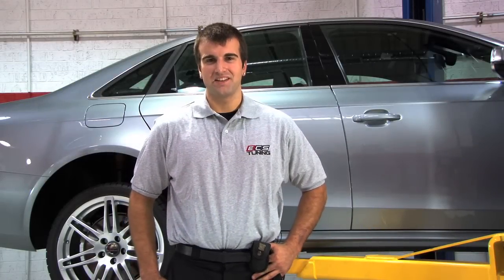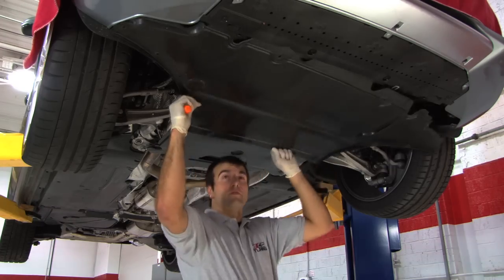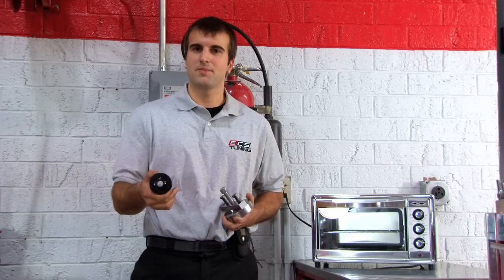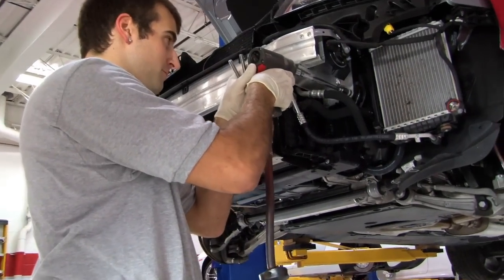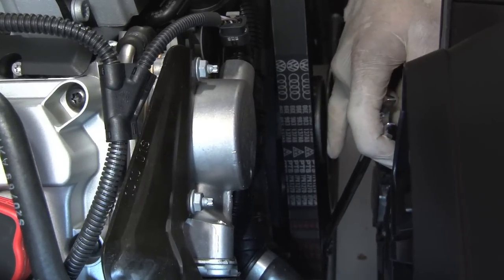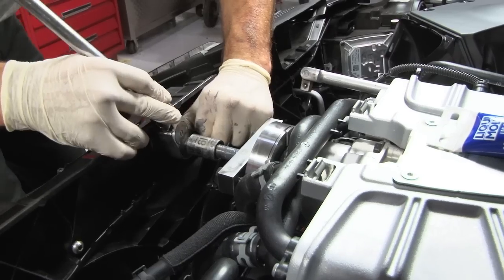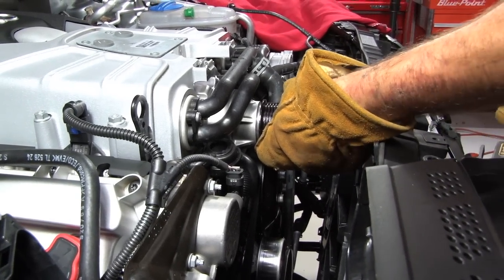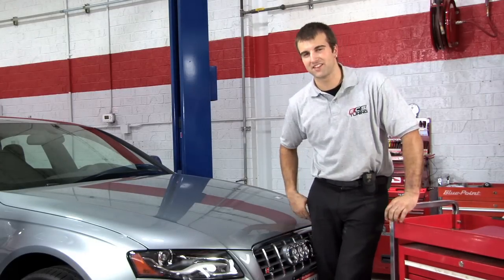ECS Tuning: APR 3.0 TFSI Stage 2+ Supercharger Pulley Upgrade Kit DIY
APR likes to be pioneers in the automotive world and that shows with this new Supercharger Pulley Upgrade, a world first for the 3.0 TFSI motor. This part requires you to have the Stage 1 upgrade before you can upgrade to the pulley with Stage 2. What's the reason for this you might be asking?

Without recalibrating the ECU found in your vehicle, pulley upgrades offer no advantage, as the supercharger will simply bypass boost pressure. Yet, with the upgrade, they are able to develop new hardware and calibrate the ECU to work properly as if it was intended by the factory.

When you upgrade the ECU, many expect a massive increase in torque, but that simply isn't the case with these new supercharged motors. The ECU upgrade offers up more power, but if you want insane amounts of torque, this new Supercharger Pulley Upgrade is for you. The gain in torque is felt immediately, but the results are present from beginning to end adding up to 80ft-lbs and 108 horsepower at all four wheels.

Founded in 1997, APR LLC is an automotive engineering firm that currently operates in a 36,000 square foot performance campus in Alabama. APR's Sole Mission is to provide the highest quality and most highly engineered aftermarket performance products available for Porsche, Audi and Volkswagen vehicles. APR is devoted to enhancing your driving experience with no compromises.

With factory like smoothness and drivability APR's ECU / Pulley Upgrade will fill the void in an otherwise excellent car.